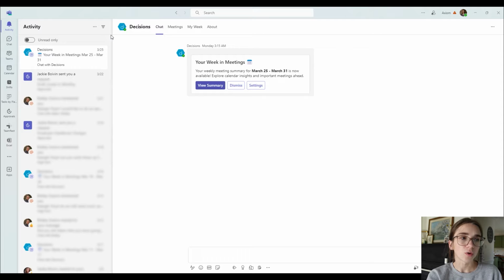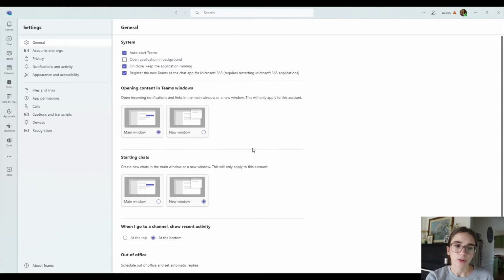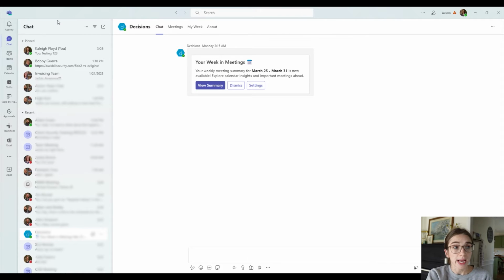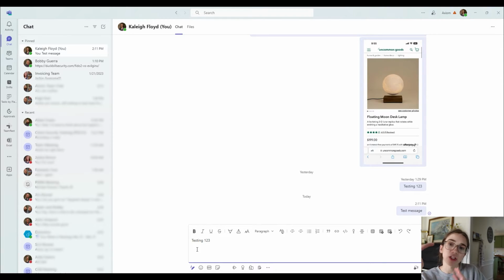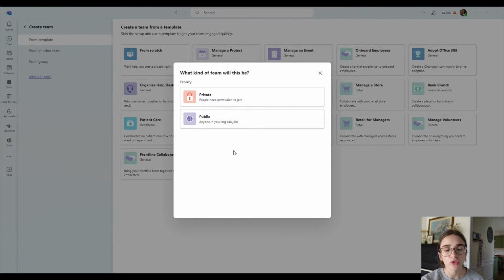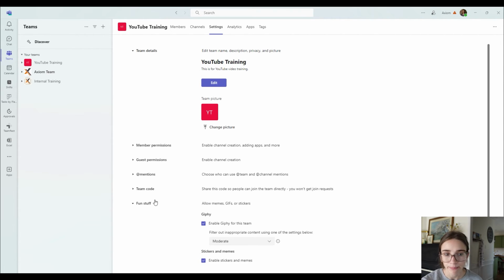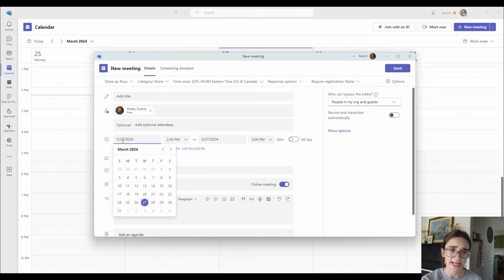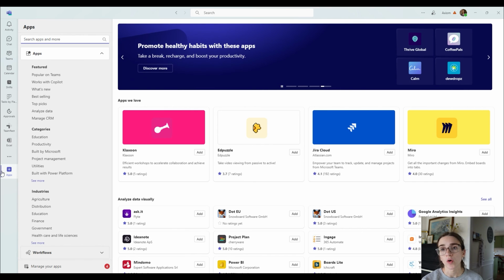New Microsoft Teams Tutorial 2024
A new Microsoft Teams Update means a new video tutorial. We're talking about the new Microsoft Teams 2024 and the basics on how to use it.

00:00-01:05 Intro
01:06-02:18 What is the Activity Center?
02:19-03:30 How to change your Notifications in Microsoft Team
03:31-04:55 How to setup a pop out window in Teams
04:56-05:40 Setting Out-of-office in Teams
05:41-10:12 How to use Chat in Teams
10:13-11:19 How to create a Team in Teams
11:20-11:53 How to join a Team with a code
11:54-14:43 How to use a Teams channel
14:44-17:21 How to create a Teams meeting
17:22-17:52 Teams Calendar views
17:53-19:00 Apps and Add-ons to Teams
19:01-20:00 Final thoughts